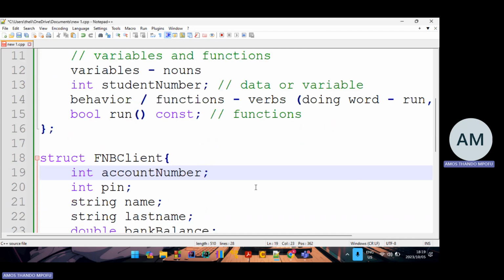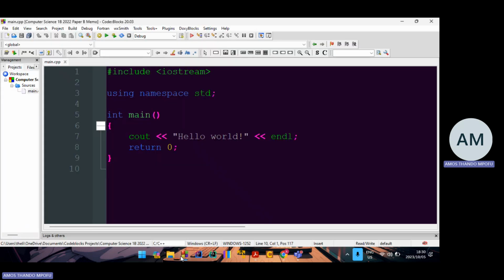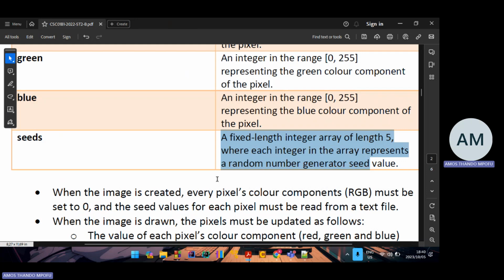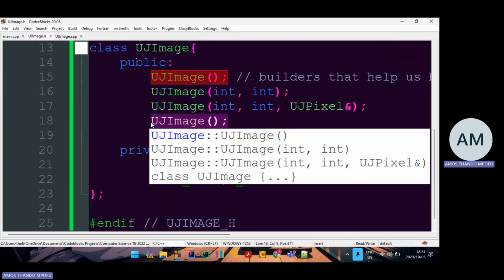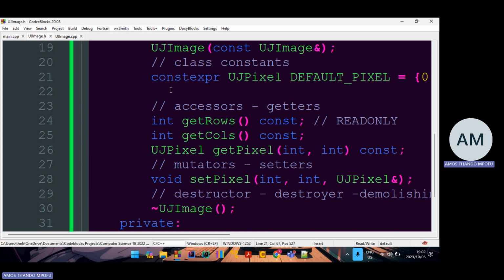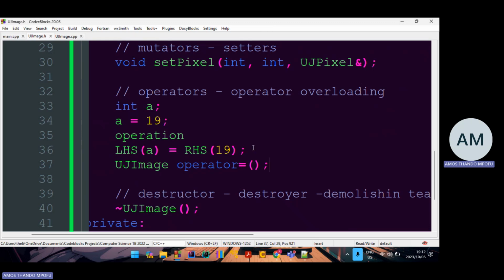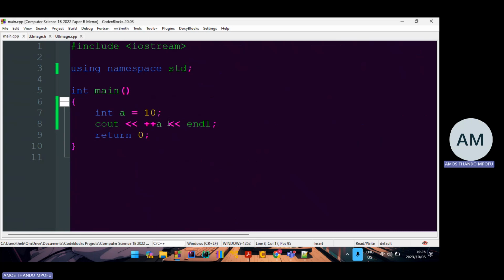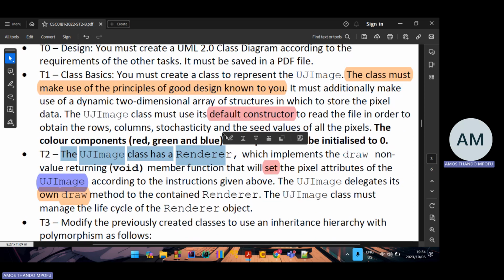Computer Science 1B 2022 Past Paper B Part 1 (Continued)